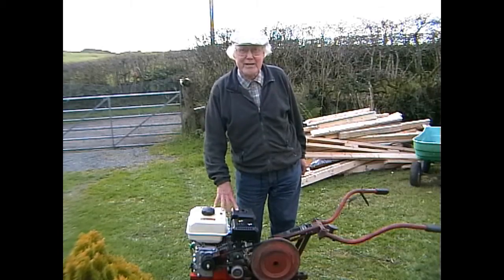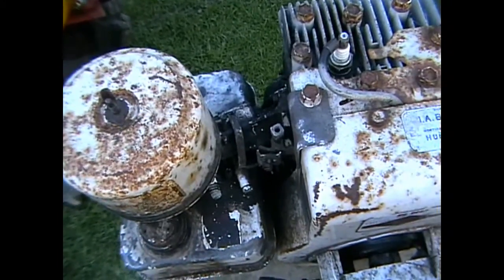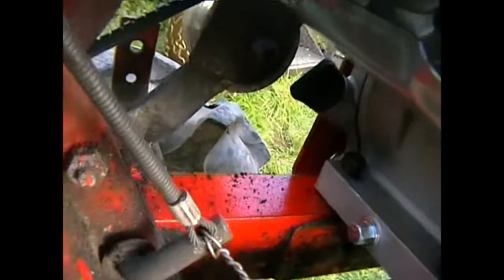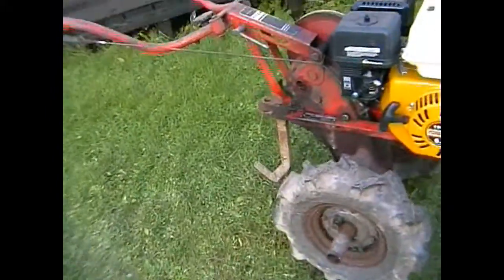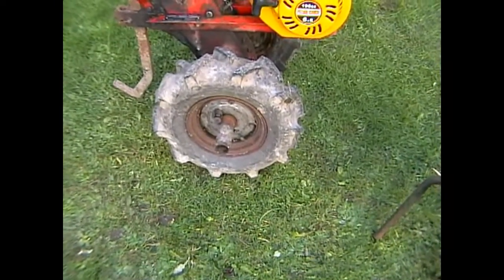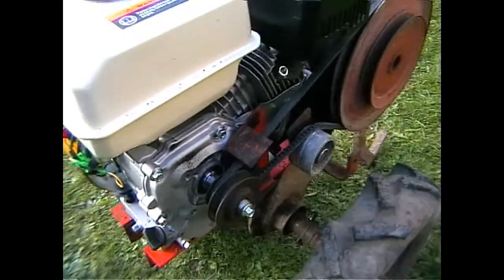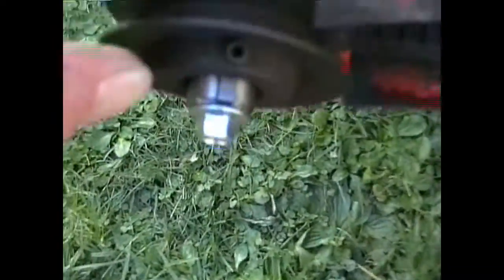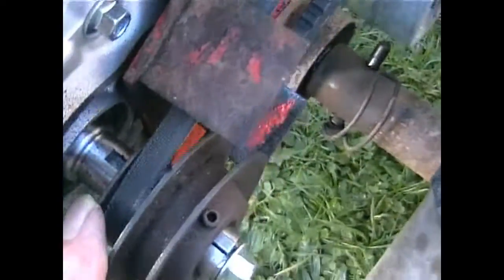Merry Tiller Titan easy engine change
What on earth has the changing of a cultivator engine to do with The Sand Martin Trust?   The number of visitors to our channel is important to us, and our Adviser noticed that visitors to Merry Tiller videos far exceeded those to our own Sand Martin ones.   Having tried to find a video of just such an engine change, unsuccessfully, he decided that it would be interesting to see how the numbers compared when one was placed on our channel.